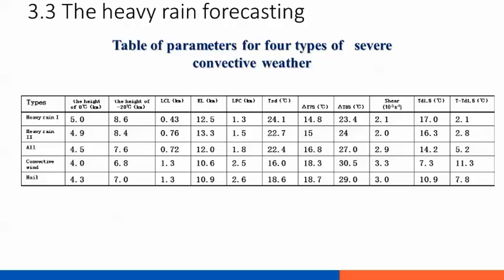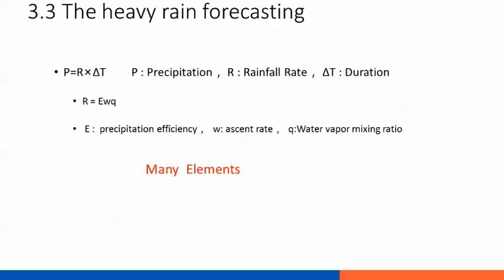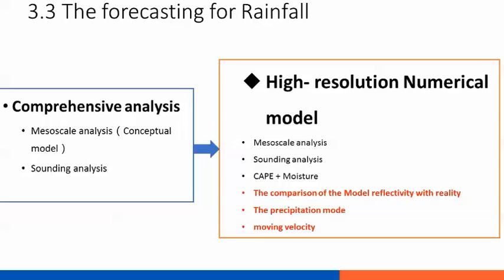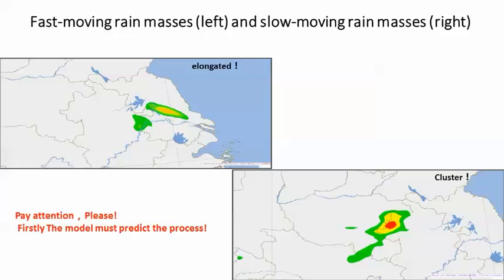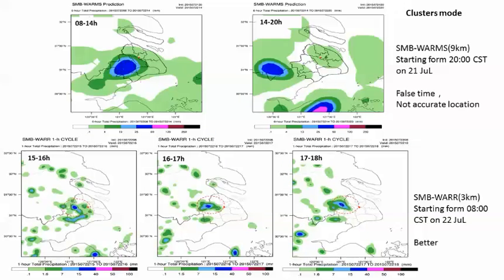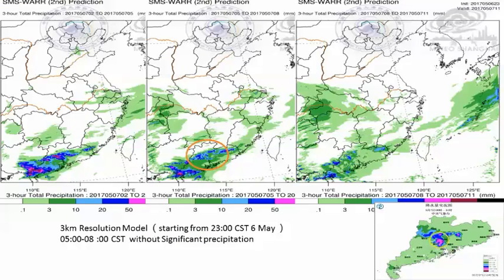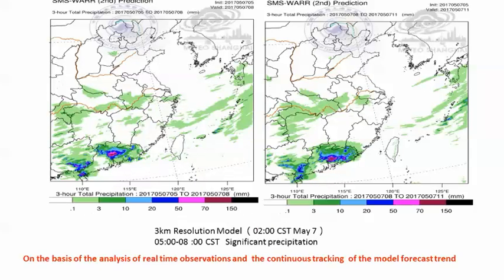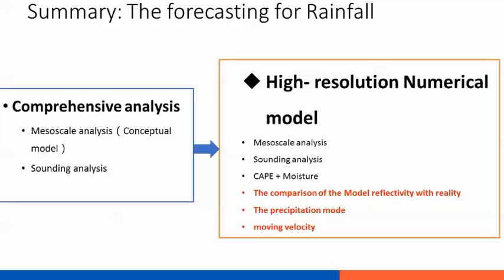feihaiyan6 - CMATC Training